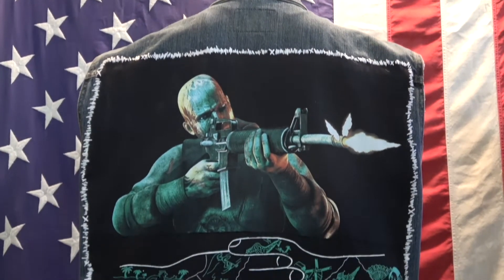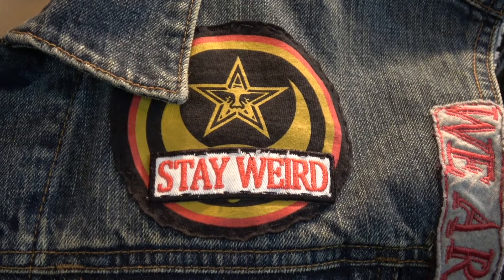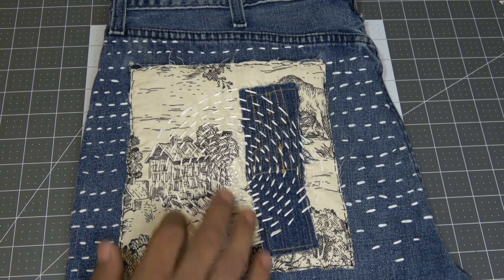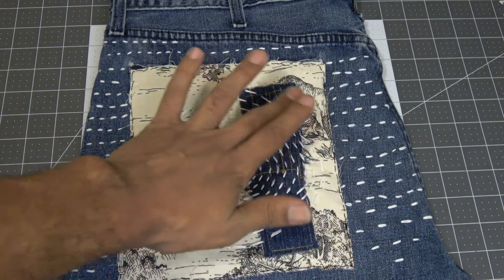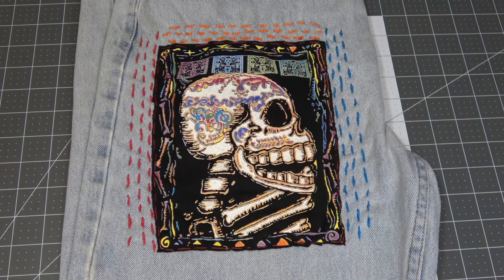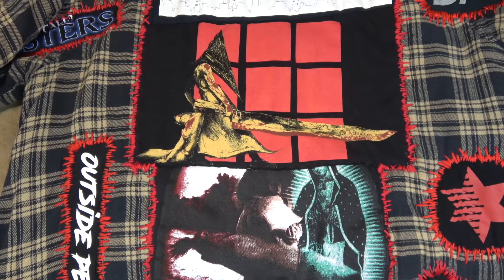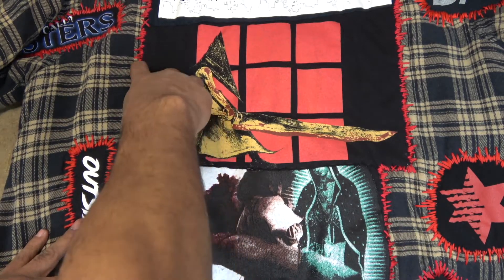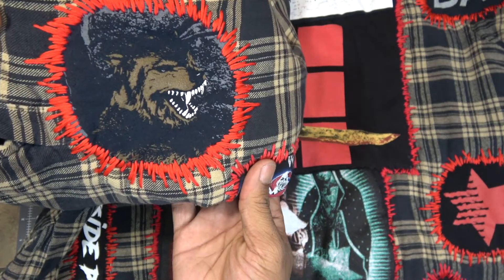My Sew Called Life - Stitching Like A Boxcar Hobo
Always be yourself for those who can’t and always reinforce your seems. Repurposing and Upcycling have been a passion of mine and sewing like a Hobo is an art form that is fading from time.